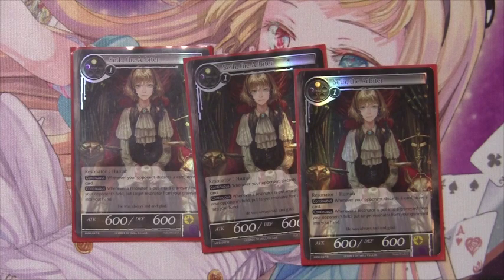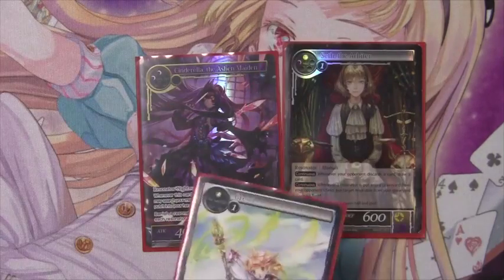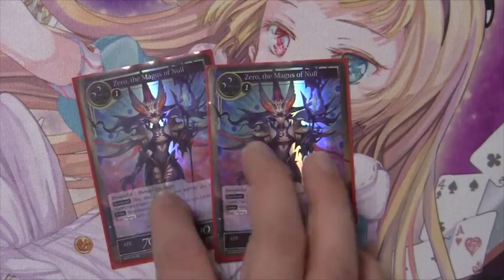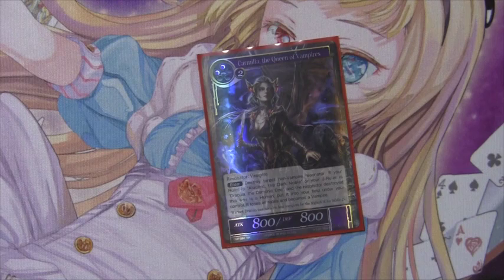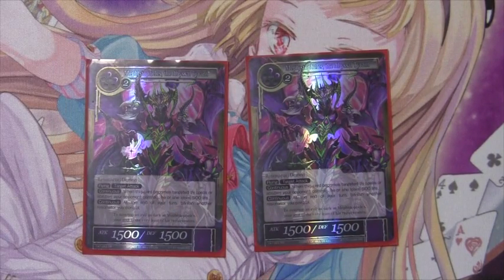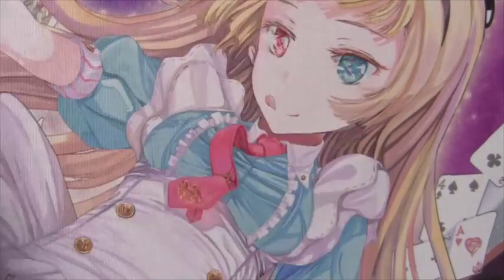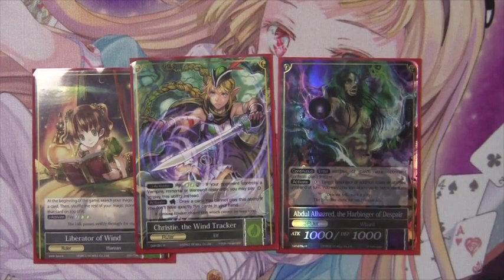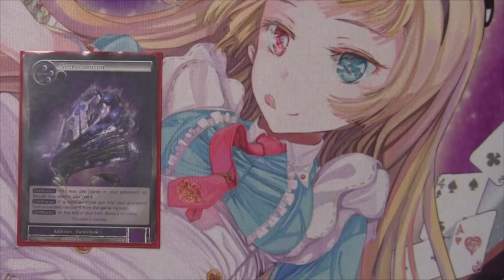Force of Will (TCG) Deck Profile: Turbo Pandora 2.0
Hey there guys! Here is the list for the Turbo Pandora Deck that I ran on Wednesday!

Ruler:

Pandora, Girl of the Box/ Pandora of Dark

Magic Stones:

4 Magic Stone of Black Silence
3 Magic Stone of Gusting Skies
3 Magic Stone of Blasting Waves

Resonators:

4 Elvish Priest
4 Familiar of Holy Wind
4 Gretel
2 Cinderella the Ashen Maiden
4 Fiethsing, the Magus of Holy Wind
3 Seth, the Arbiter
2 Zero, the Magus of Null
1 Carmilla, the Queen of Vampires
2 Mephistopheles, the Abyssal Tyrant

Spells:

4 Absolute Cake Zone
4 Xeex the Ancient Magic
1 Exceed the Ancient Magic
2 Stoning to Death
3 Flames of Outer World

Sideboard
Liberator of Wind
Ebony Prophet
Christie the Wind Tracker
Grusbalesta the Sealing Stone
2 Gardea, the Guardian Dragon of Heaven
1 Necronomicon
1 Flames of Outer World
1 Return to Stories
2 Dream of Juliet
2 Awakening at the End
2 Sign to the Future

Video Opener
"RavenProDesign"